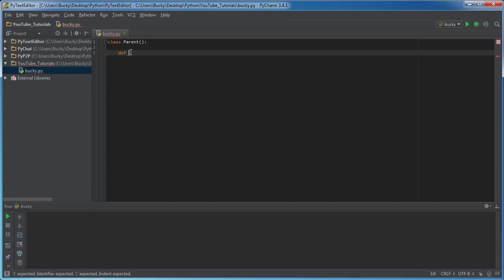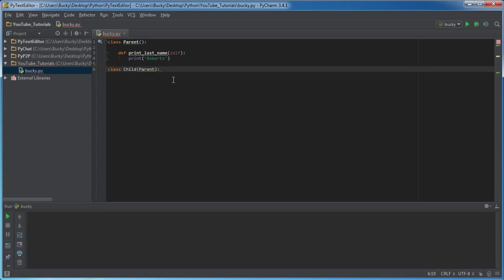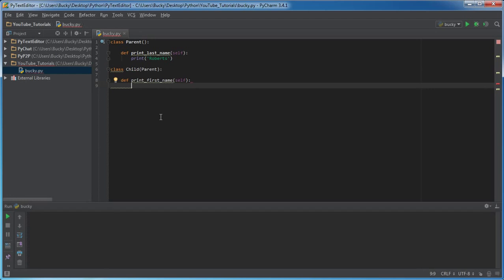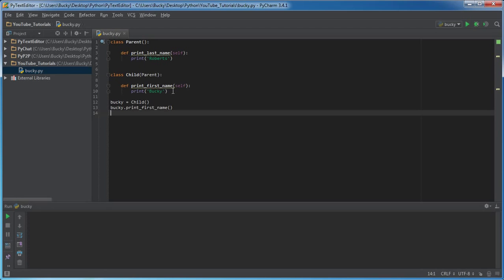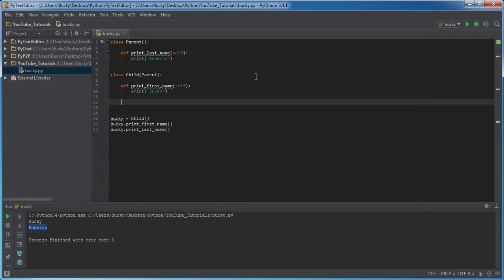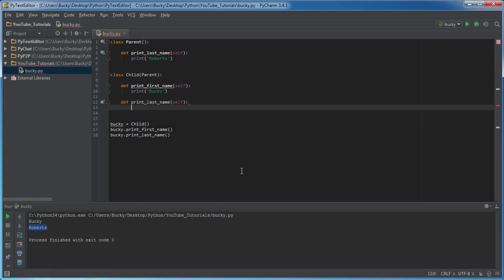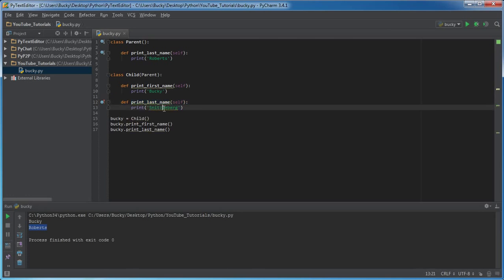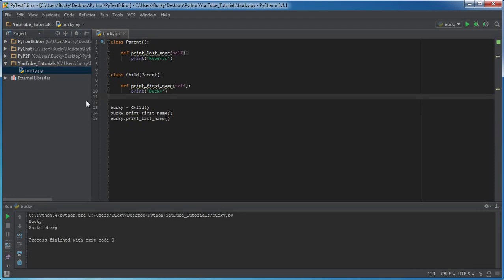Python Programming Tutorial 32 - Inheritance